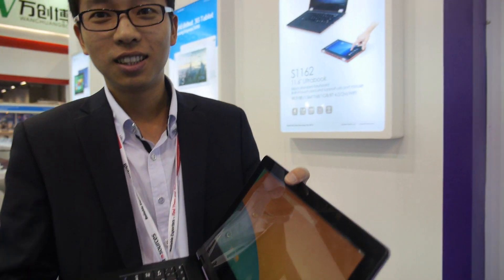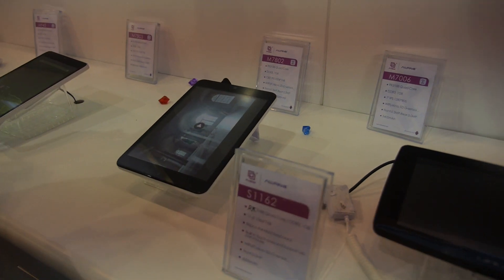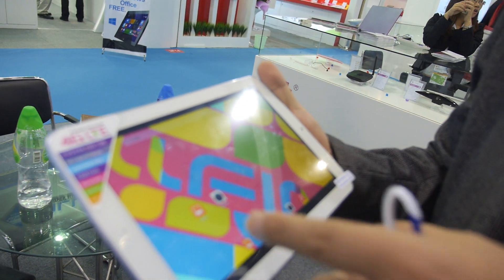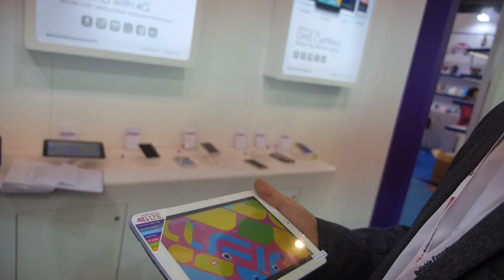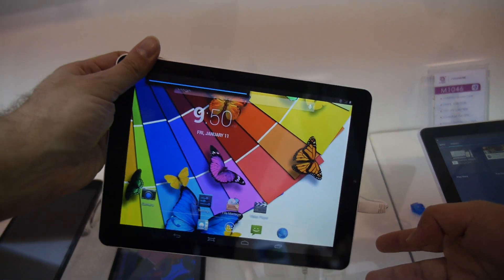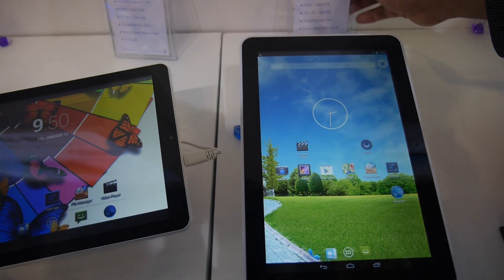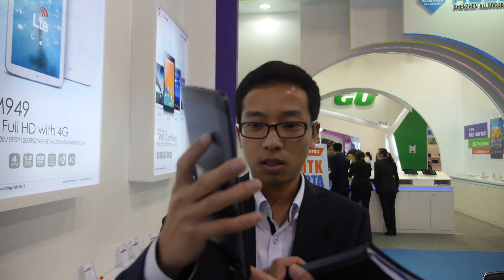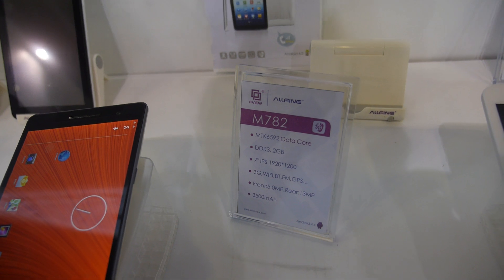$160 RK3188 11.6" Ultrabook, 9" FHD 4G Tablet by Firstview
Firstview is showing some interesting devices, one is their 11.6" Rockchip RK3188 based Touch-screen Ultrabook, selling at $160 in bulk, the other is their $155 (bulk) 9" FHD RK3188 Tablet with built-in 4G LTE. They also have $110 MediaTek 9.7", 10.1", 8" IPS and more. They can manufacture about 1500 tablets per day with 800 people in their factory. And the $160 MT6592 FHD large phone. You can contact them here: